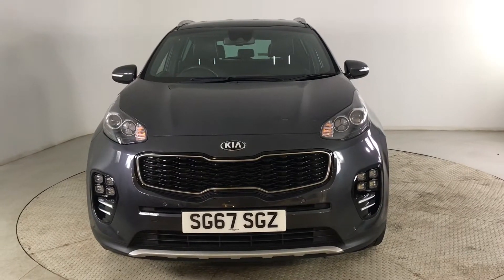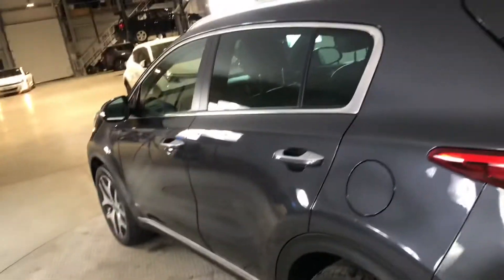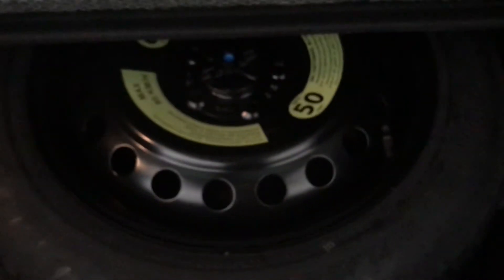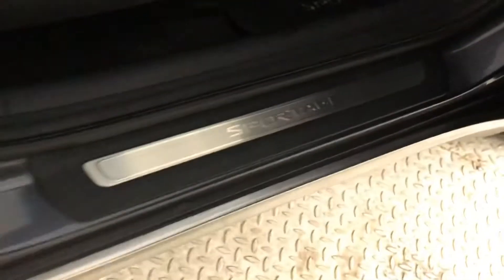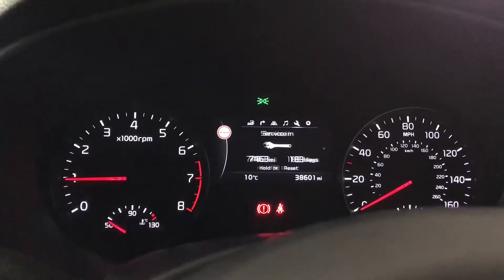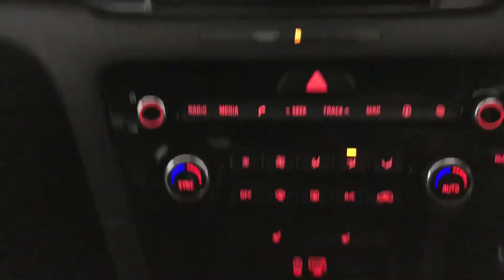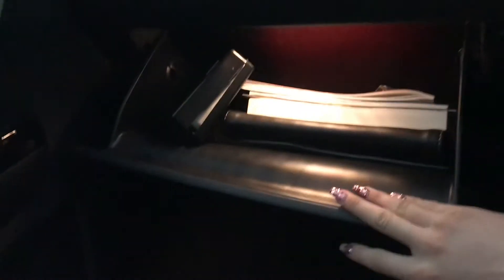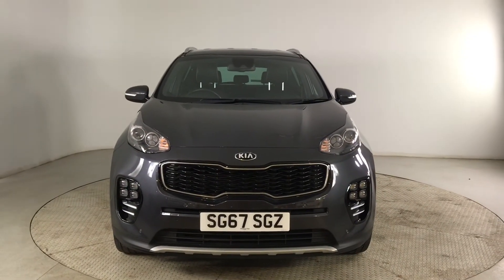Kia Sportage GT Line for Sale at HPL Motors Preston (SG67SGZ)